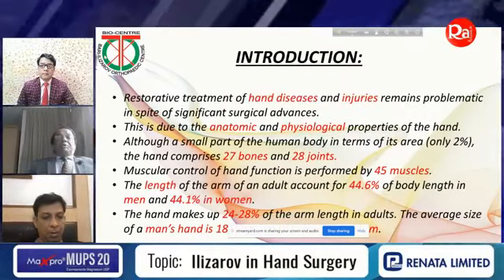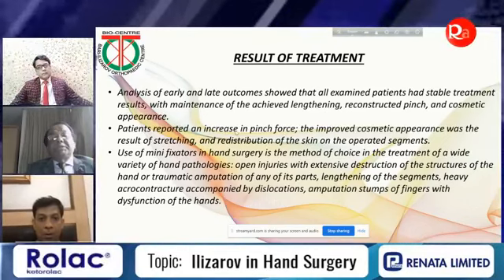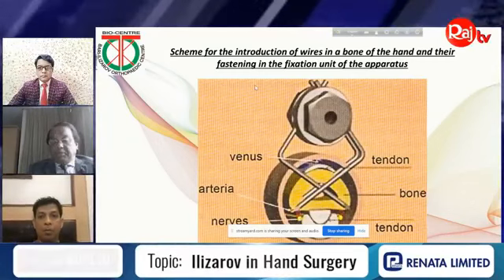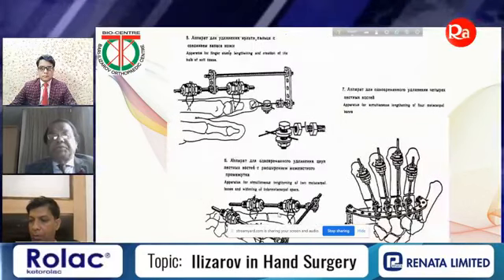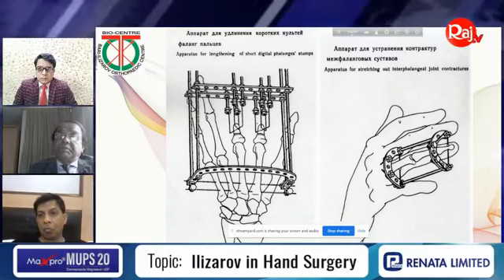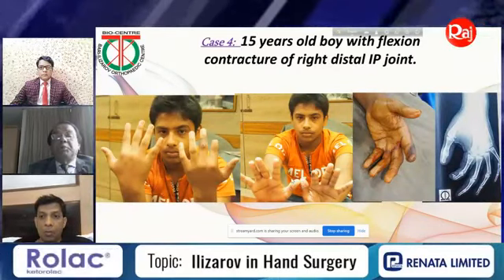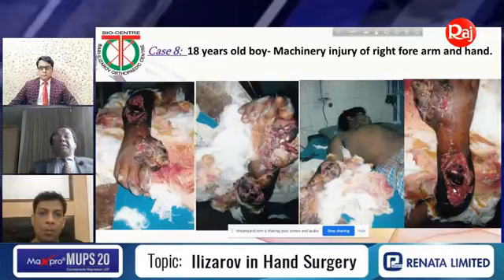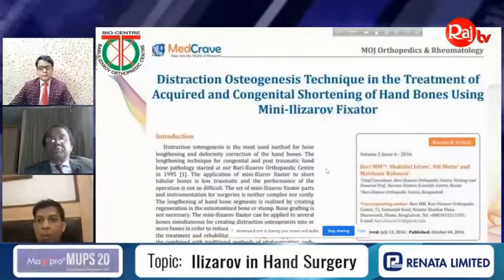Ilizarov in Hand Surgery - OSA - 11.09.21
Ortho Worlds Ortho TV educational videos